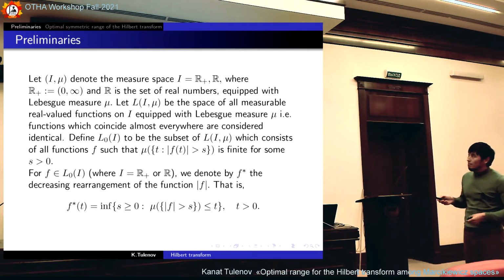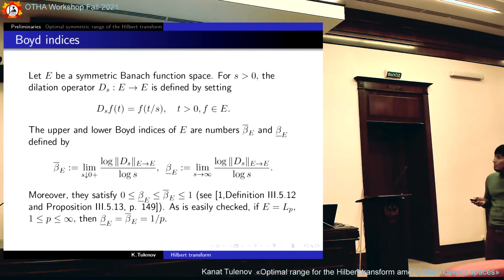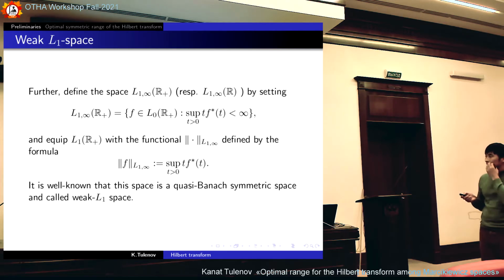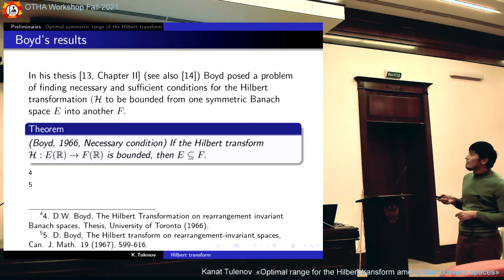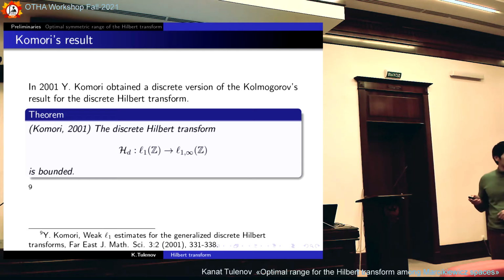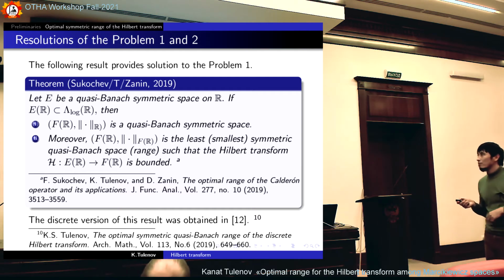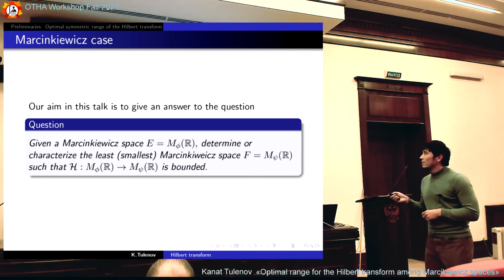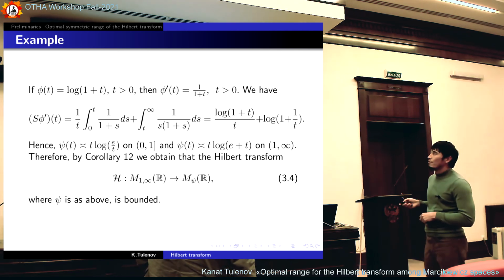Workshop OTHA Fall 2021 - Tulenov Kanat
Tulenov Kanat - Optimal range for the Hilbert transform among Marcikiewicz spaces.
The international scientific offline workshop OTHA Fall 2021 on operator theory and harmonic analysis and their applications (14-16 December 2021, Southern Federal University, Rostov-on-Don, Russia). The conference program includes invited talks and talks of young scientists.